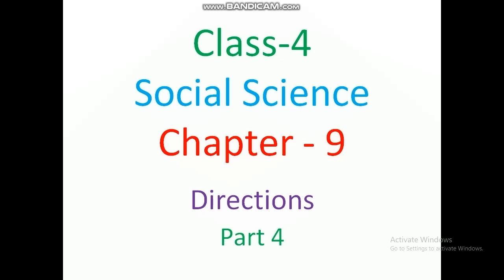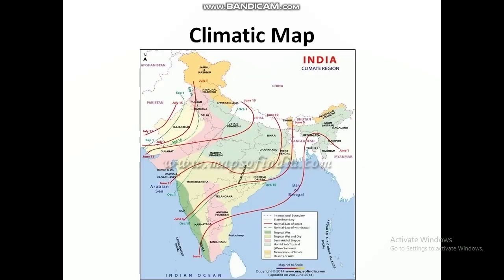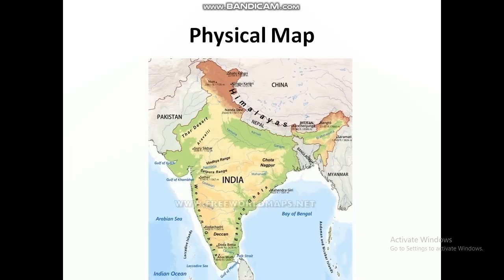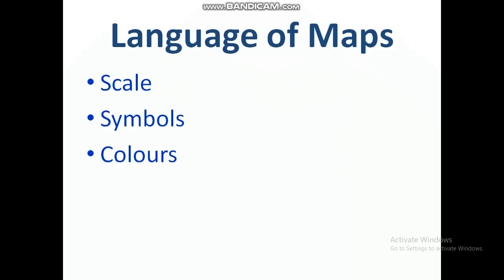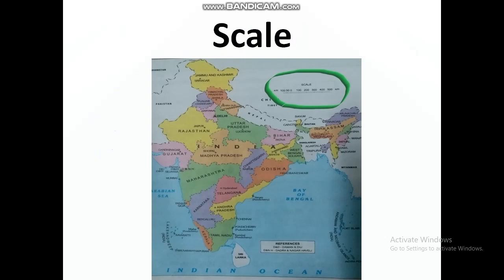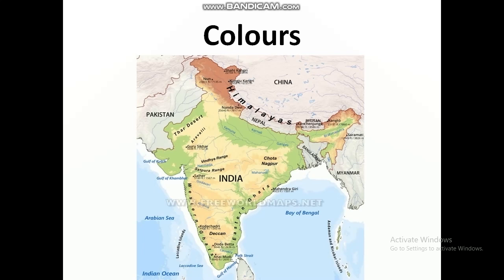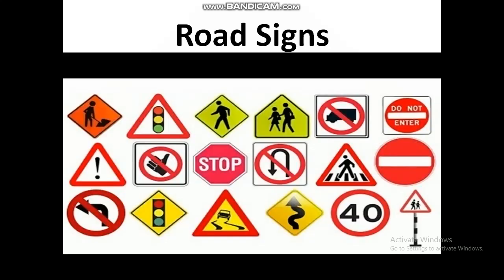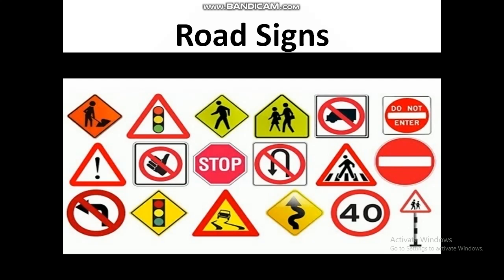Class 4 Social Science Chapter 9 Part 4